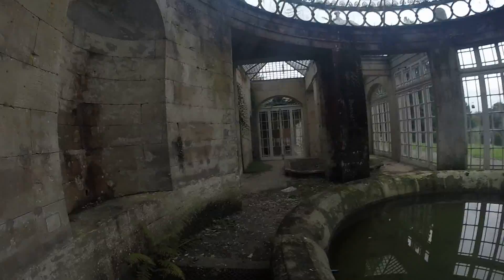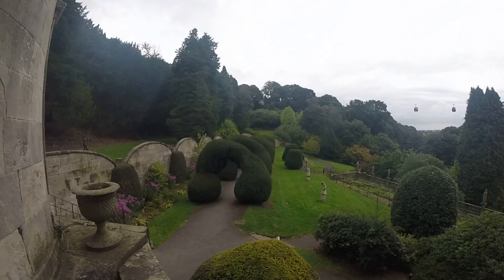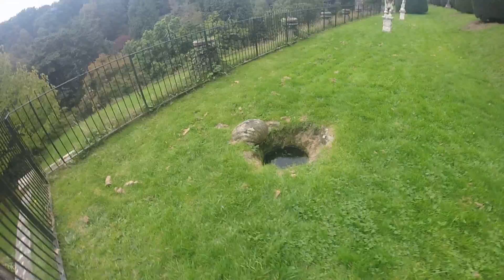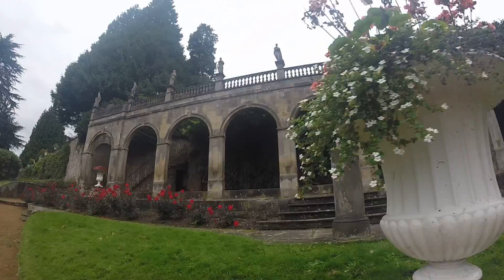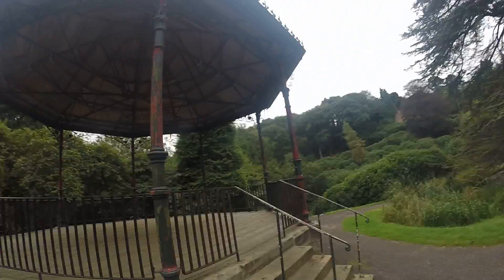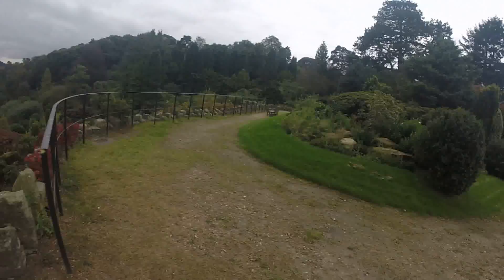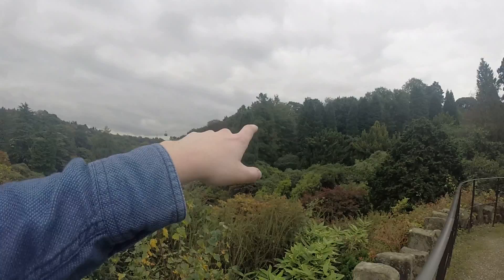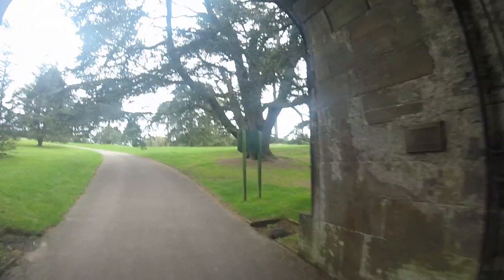Alton Towers - Gardens and Green house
A walk around the huge gardens next to the famous Alton Towers which is now the home of the world famous theme park.
Visited the day before Scarefest 2016.
Alton Towers Resort